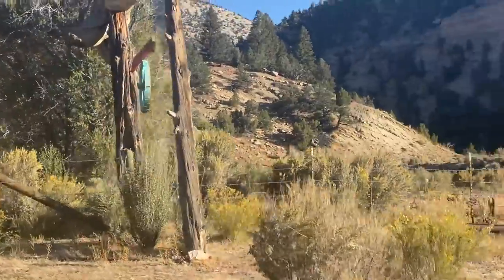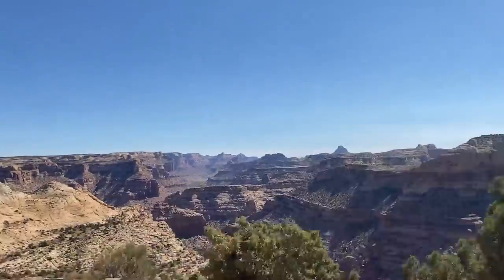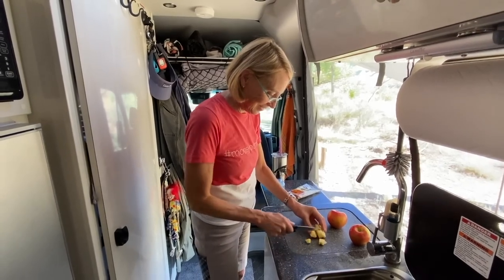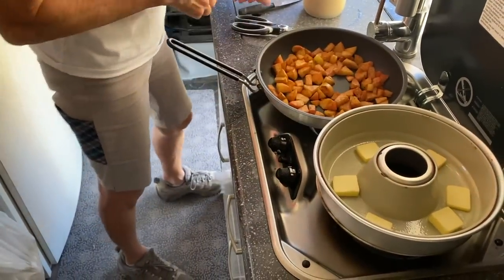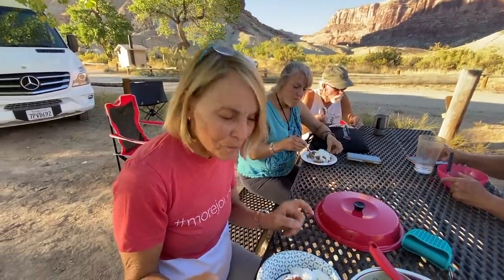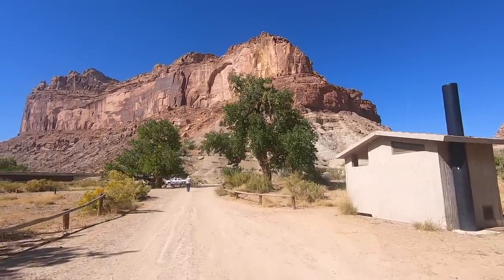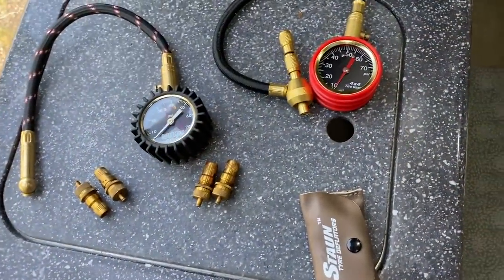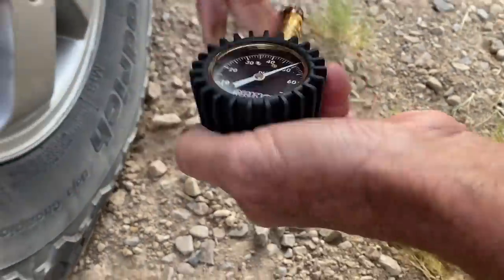Finding Solitude in the San Rafael Swell of Utah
In this episode we discover the beauty and isolation of the San Rafael Swell.  We visit the Wedge Overlook, the Buckhorn Wash Pictograph Panel, and stay at the BLM San Rafael Swinging Bridge Campground.  We also share information on how we air down our tires when driving on rough dirt roads.

Links to items mentioned in our videos (and my camera gear) can be found on my

Staun Automatic Tire Deflators
Rhino Heavy Duty Tire Pressure Gauge

The Mercy of the Wind - Million Eyes
Lens Flare 1 - Peter Sandberg
Desert Wind - Jon Algar
Native Land - Dream Cave
A Friend with a Broken House - John Utah
Bad Shipments - Laurence Lee Murphy